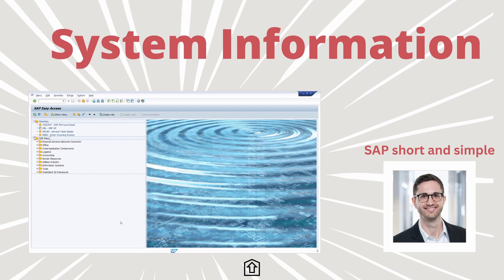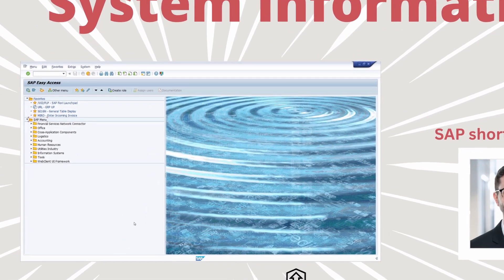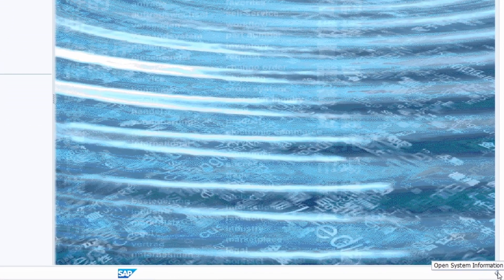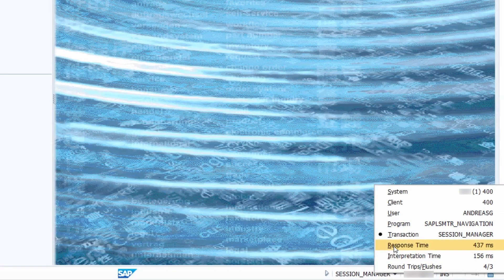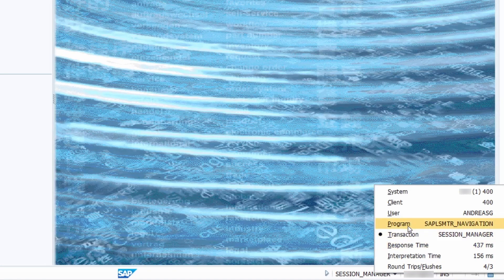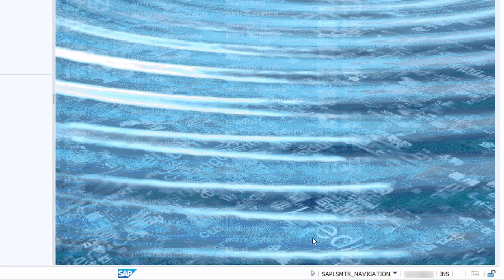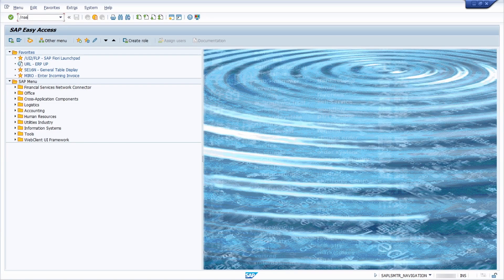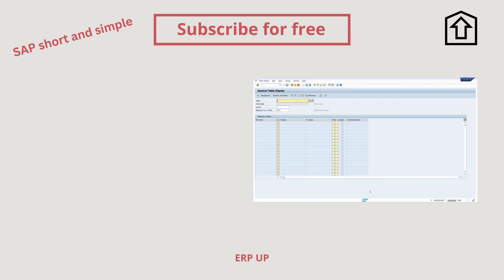Have you already seen this? System Information in SAP GUI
You can get access to very important system information in the SAP GUI. In this video I would like to show and explain you the area in the SAP GUI in detail. If you want to you can also change the shown system information.

SAP short and simple

▬ Content ▬▬▬▬▬▬▬▬▬▬▬▬
00:00 - Intro
00:14 - System Information in SAP GUI
00:51 - Change shown system information
01:53 - Outro